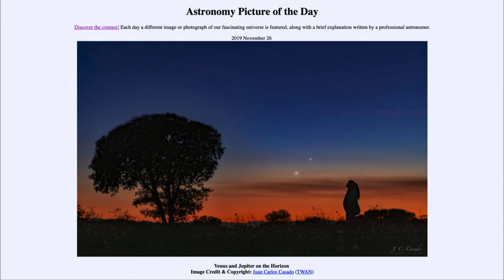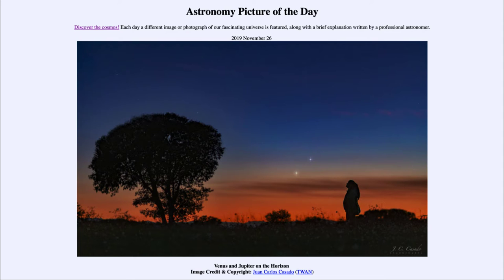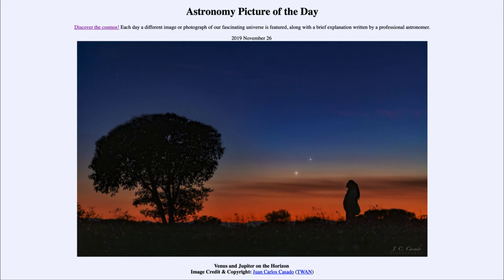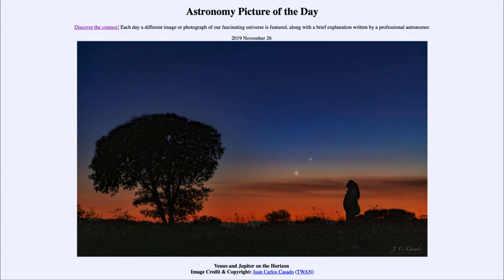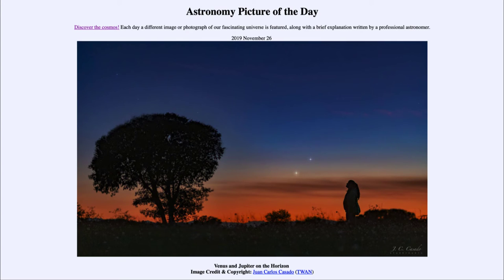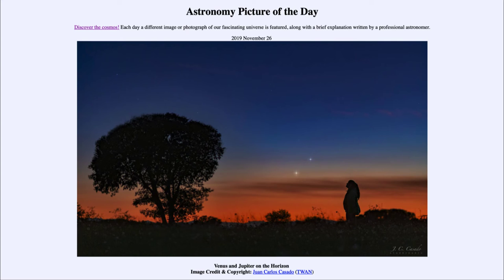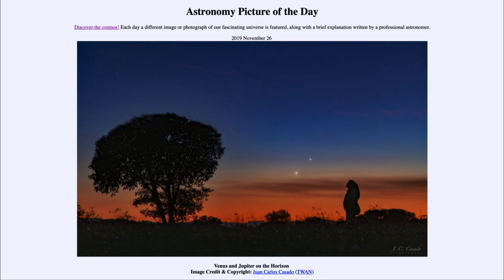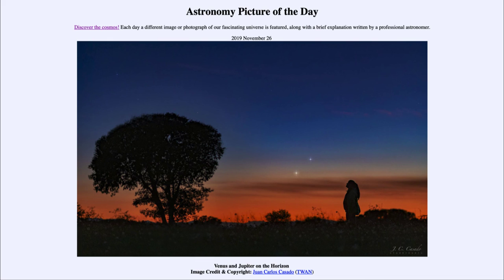2019 November 26 - Venus and Jupiter on the Horizon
In today's image, we see the planets Venus and Jupiter shining brightly in the sky shortly after sunset. This is an example of a conjunction - when two astronomical objects are in the same general direction in the sky. Jupiter is now fading into the sunset and will no longer be visible in a few weeks. Venus will be getting higher and more prominently visible in the sky as we head into winter.